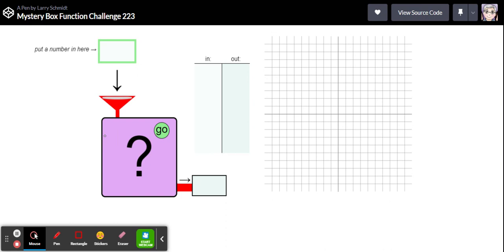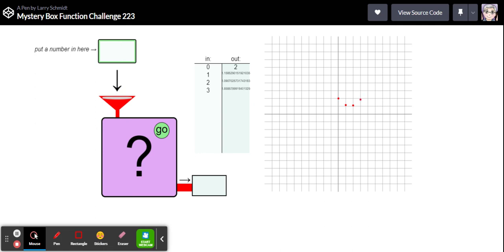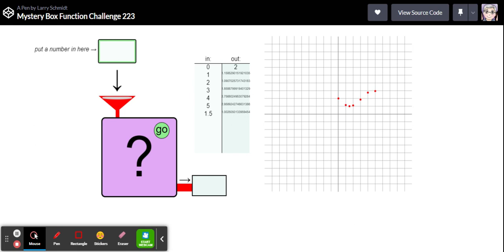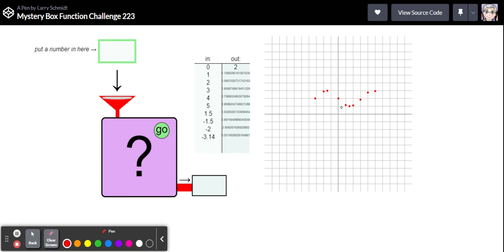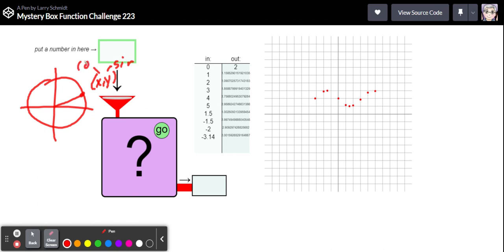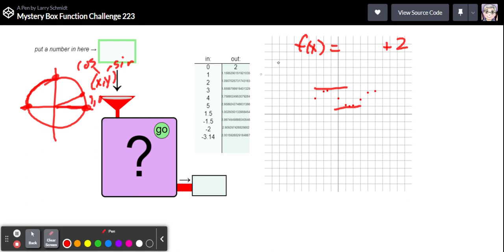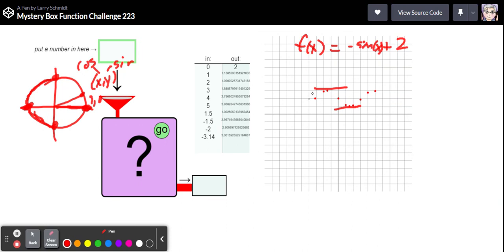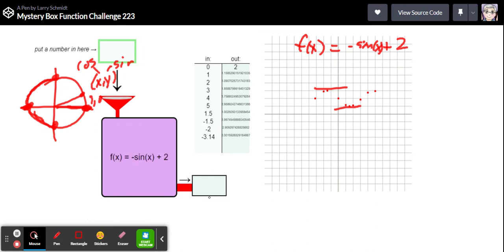Mystery Box Function Challenge 223